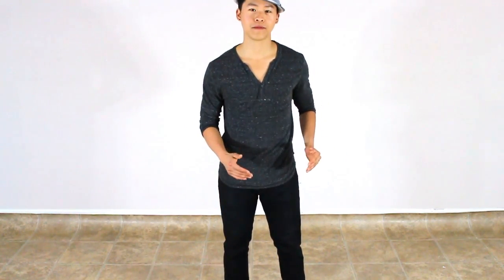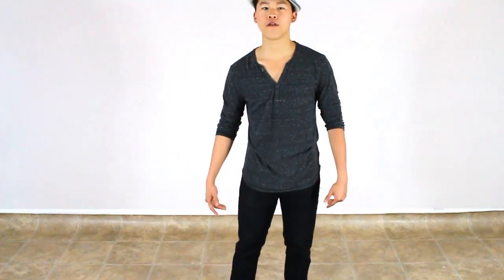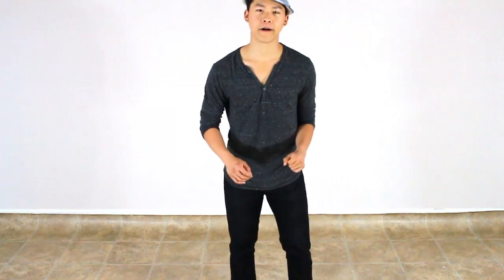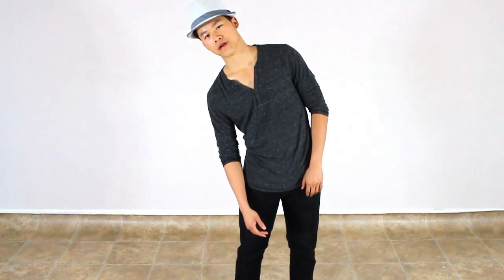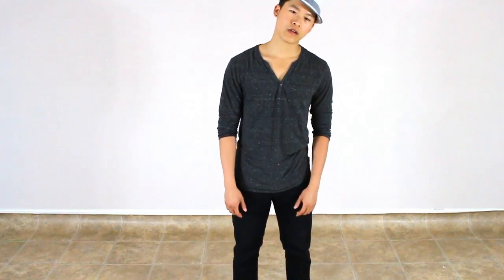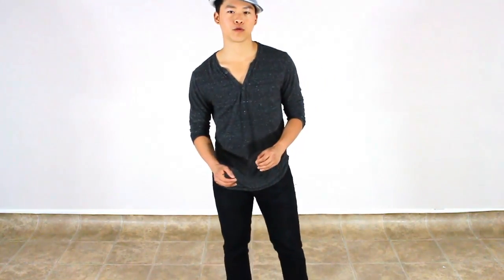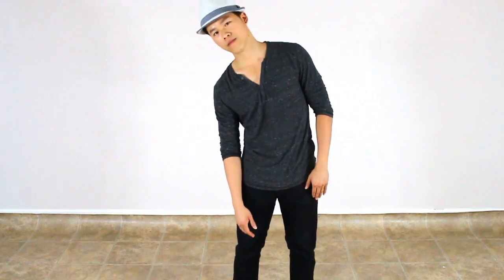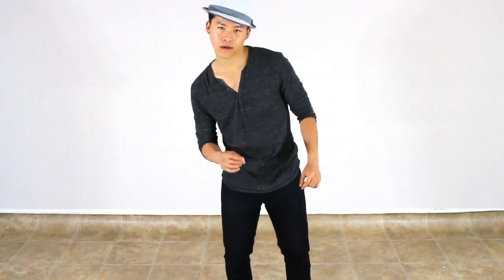How To Learn Dance (Beginner's Tip) | How to Loosen Up!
Part of becoming a good dancer is learning how to loosen up your body! With learn to dance videos, you’ll know EXACTLY where to place your hands, feet, shoulders, and hips in relation to the music. You’ll learn how to dance house, how to dance techno, and much more. Dance instruction videos are all about taking those difficult-to-understand moves and break them down into simpler ones. By the end, not only will you have learned to dance but you’ll have many different moves that you can use and show off to others.

Learn to dance videos are the best way for a guy who’s a beginner in dancing to learn this skill. With learn how to dance videos, you’ll learn how to vibe to the music, feel the beat, and move in a way that looks and feels natural. Dancing lessons are all about having a good time, and with dance lessons online, that’s exactly what you’ll experience. As a guy, not knowing how to dance can be a real confidence killer. Start taking control of this part of your life by learning how to dance with online videos that can truly help you. These online dance lessons are the best way to become a good, fundamental dancer in a matter of DAYS!